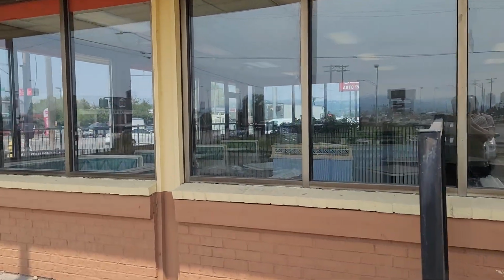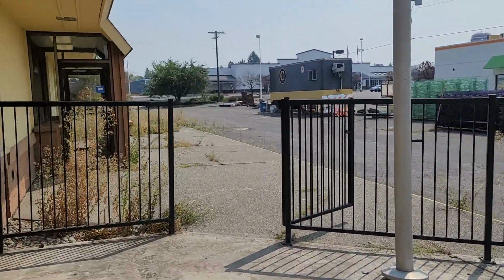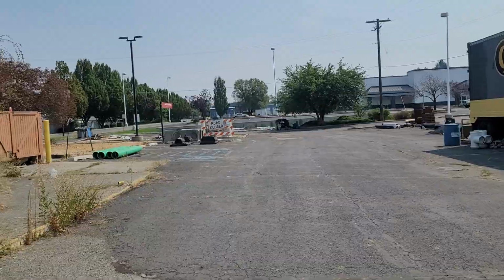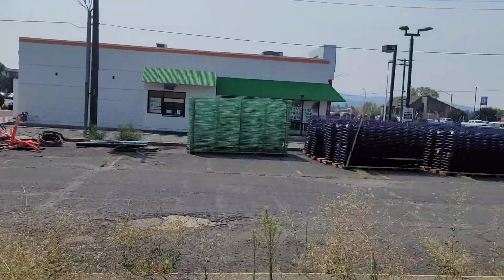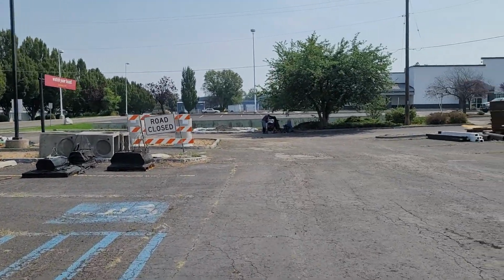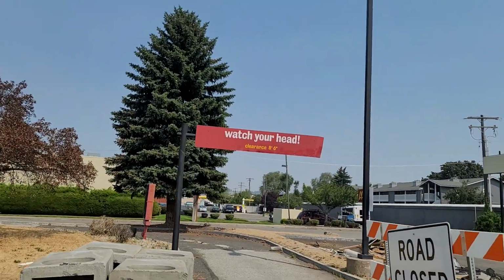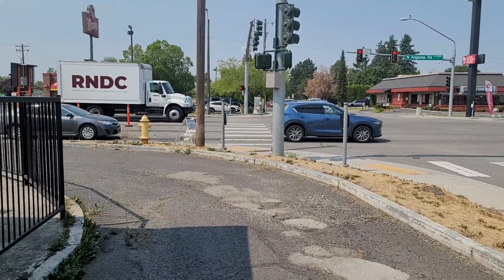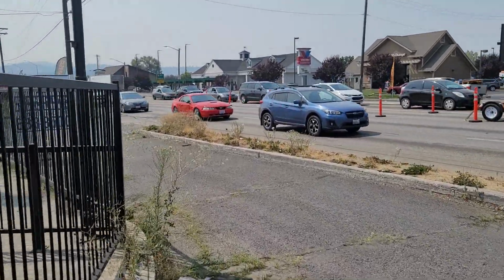Abaonden Burger-King very rundown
this is a Burger-king in Spokane valley Washington off Knox/n-Argonne road. it has been abaonden for about 10 years power still on but building is in pretty bad decay.